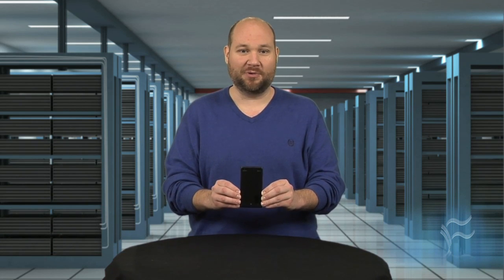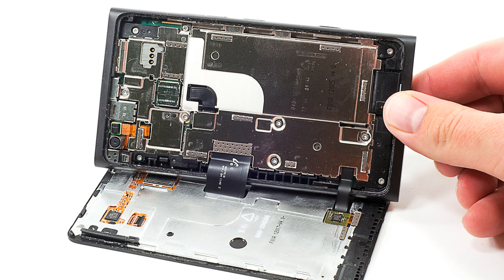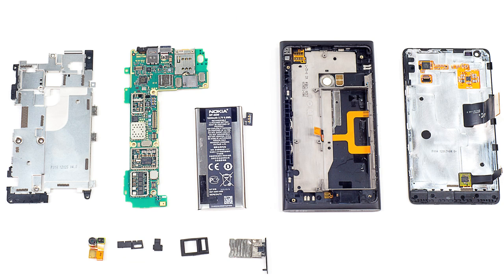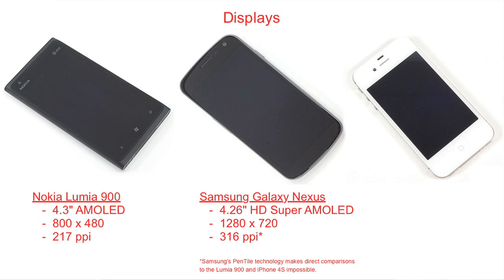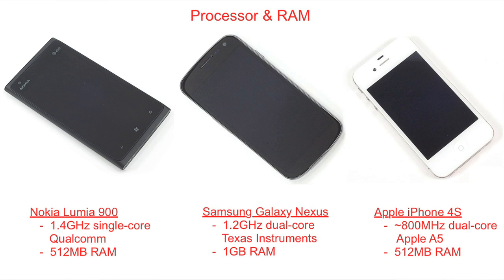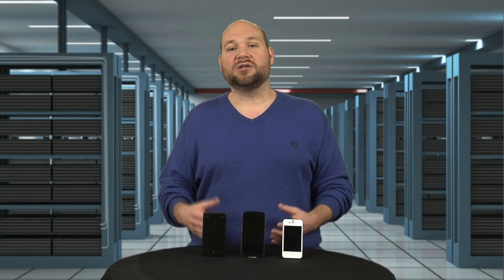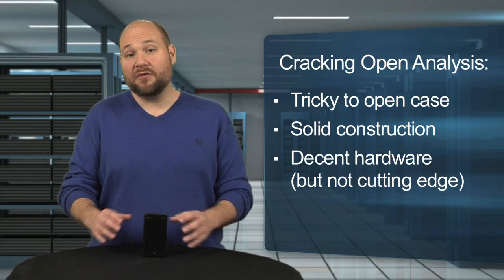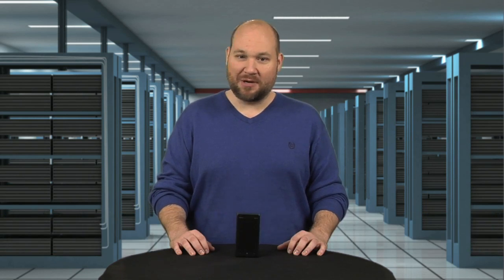Cracking Open: Nokia Lumia 900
Bill Detwiler cracks open the Nokia Lumia 900 and gives you a look inside this Windows 8 phone.